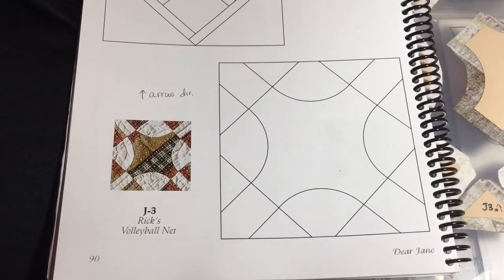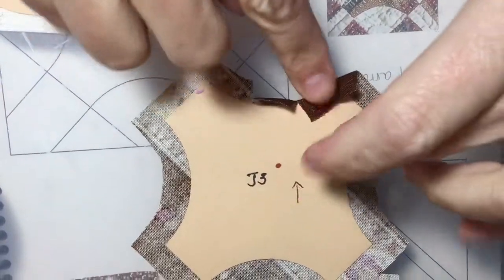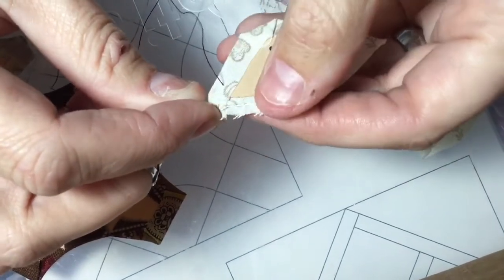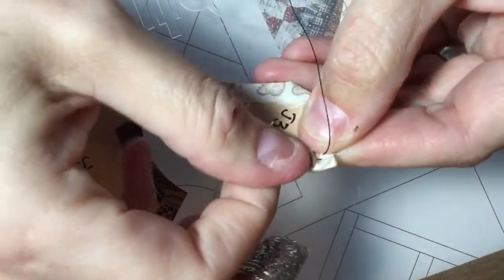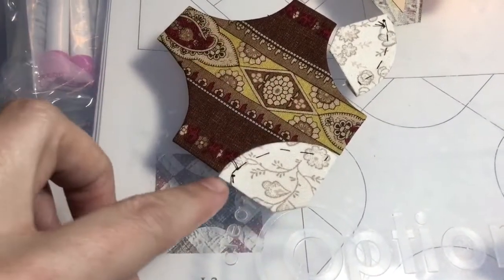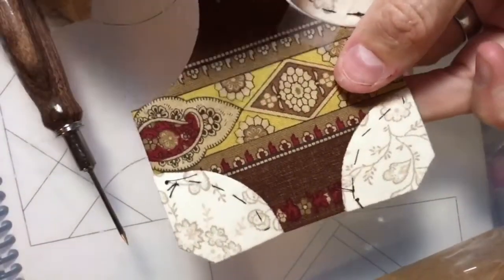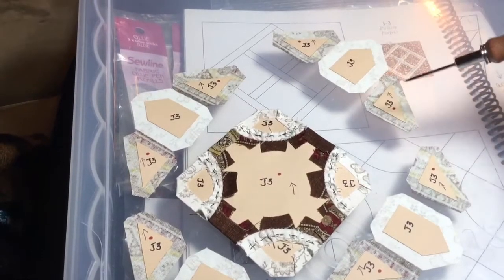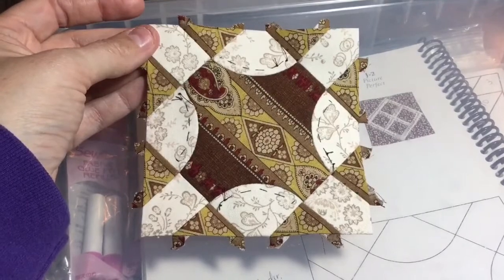J3 Block Assembly - Dear Jane Goes EPP